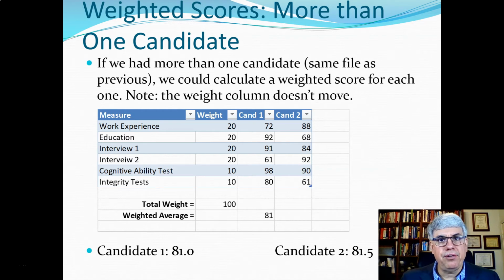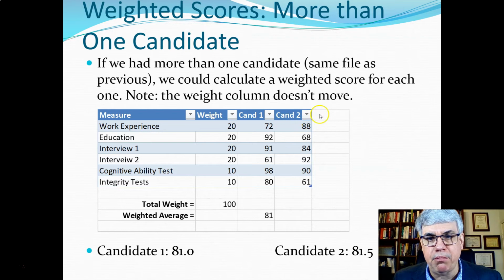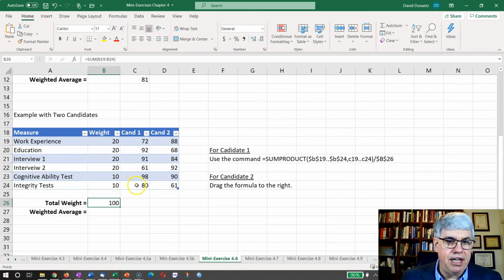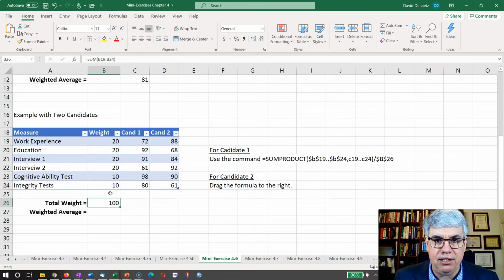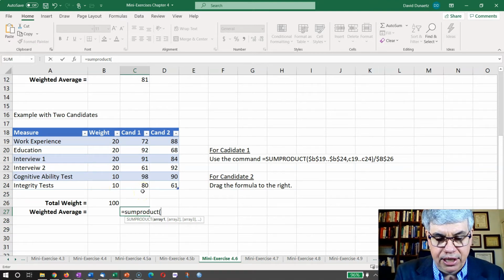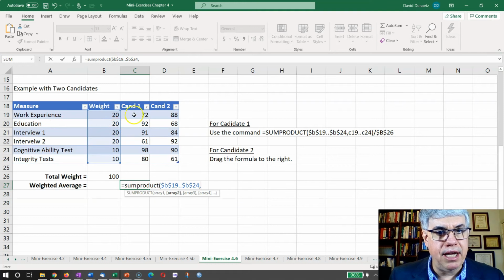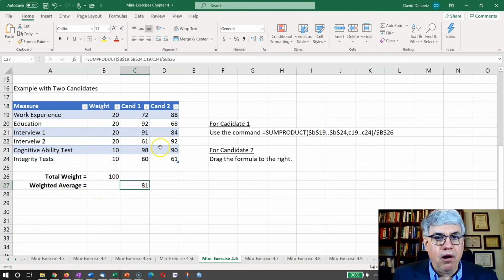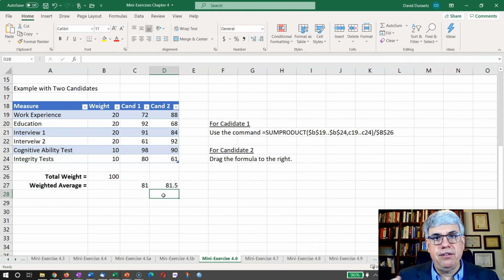Chapter 4 Measures of Central Tendency (4c of 9) Weighted Averages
This is a presentation on Chapter 4 Measures of Central Tendency and Variation (4c of 9) of Pagano's Understanding Statistics in the Behavioral Sciences.